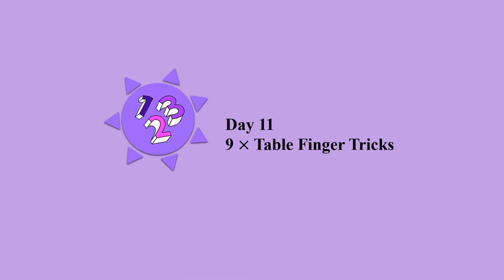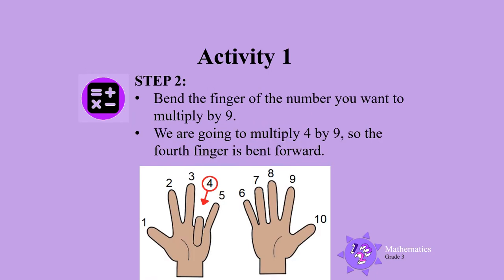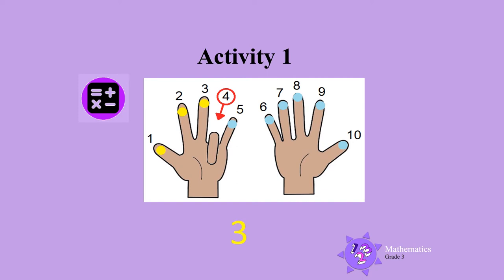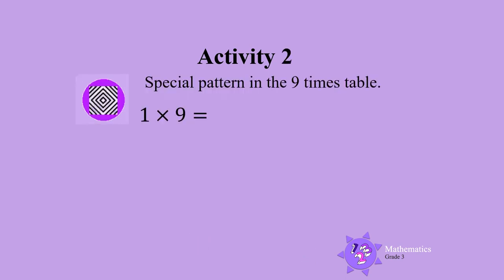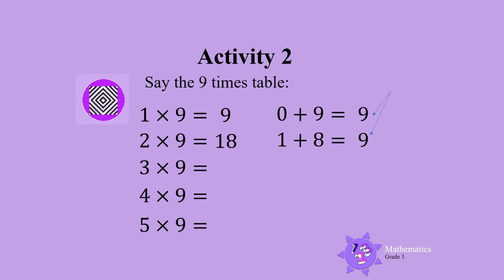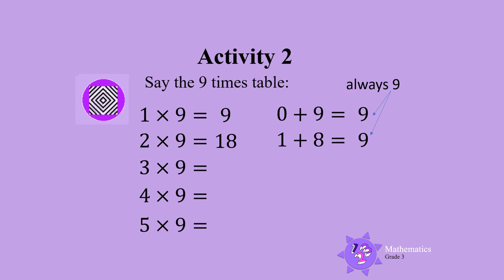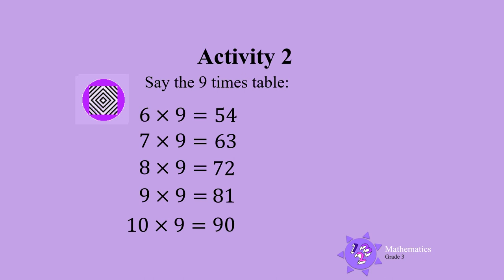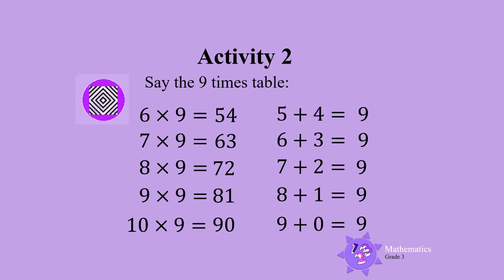9 × table finger tricks UNI D11 Gr3 Mat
Grade 3 Mathematics - 9 × table finger trick.